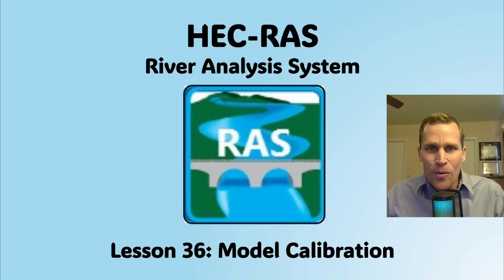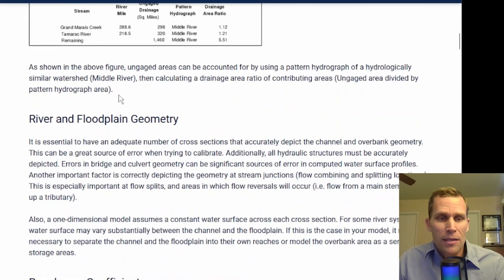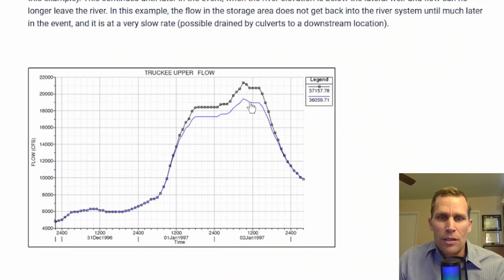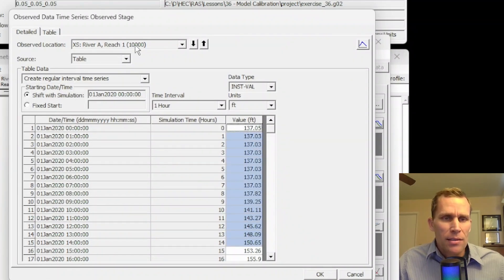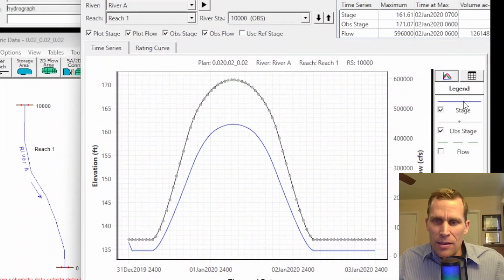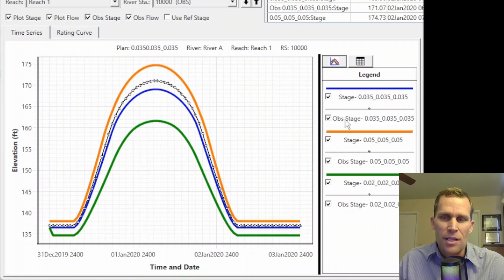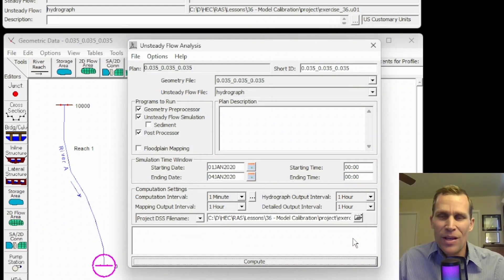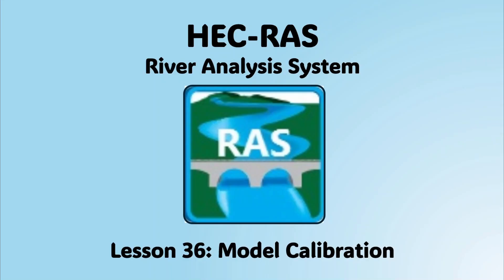HEC RAS Lesson 36 - Model Calibration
Calibration of Unsteady Flow Models (HEC RAS User's Manual)